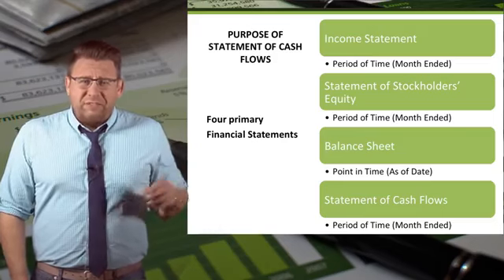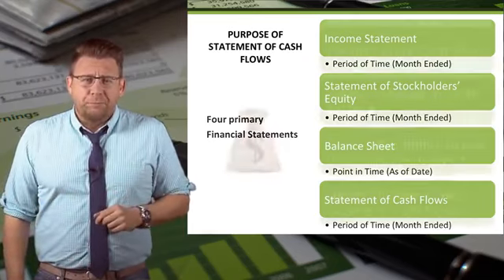Cash Flows Purpose of Statement of Cash Flows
What is a Cash Flow Statement ?